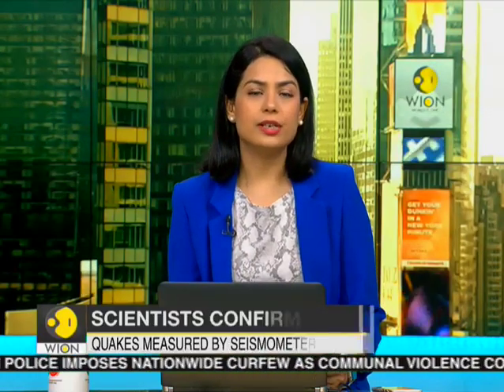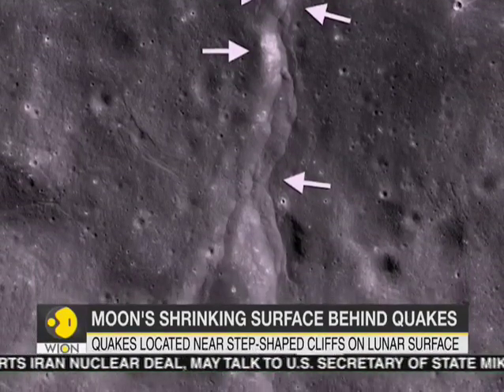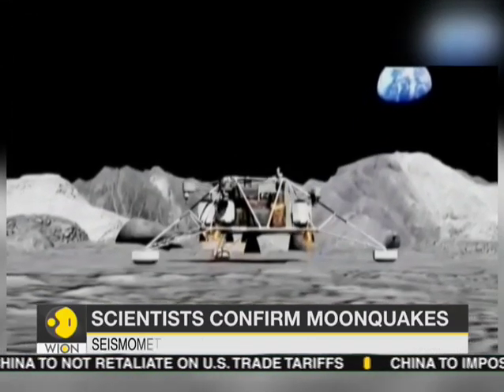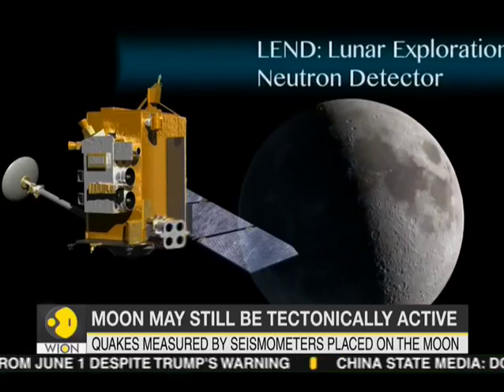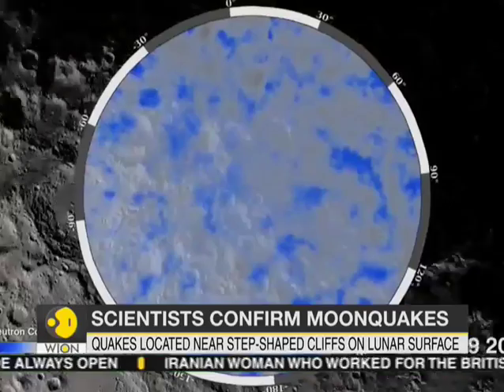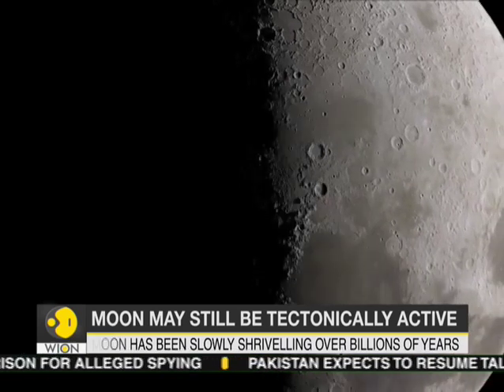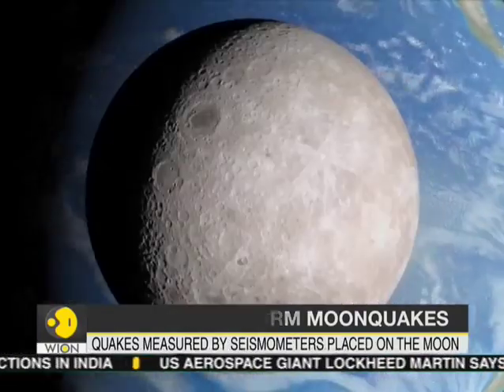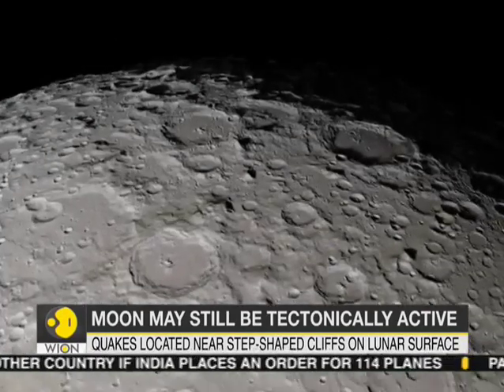The Moon is shrinking due to earthquakes, claims study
The Moon is steadily shrinking, causing wrinkling on its surface and earthquakes, according to an analysis of imagery captured by NASA's Lunar Reconnaissance Orbiter (LRO) published Monday.